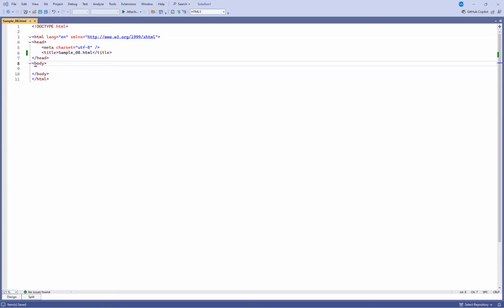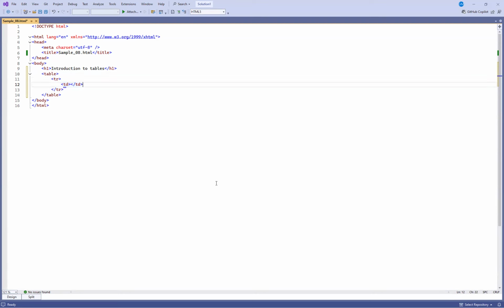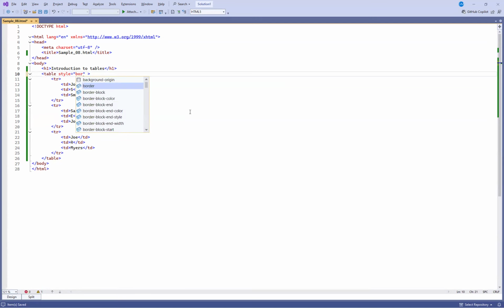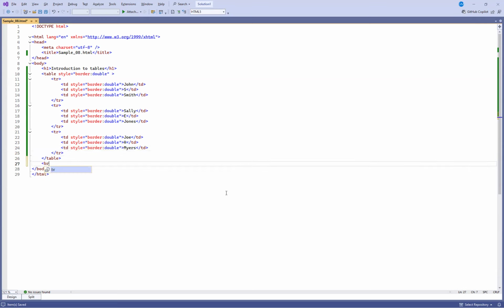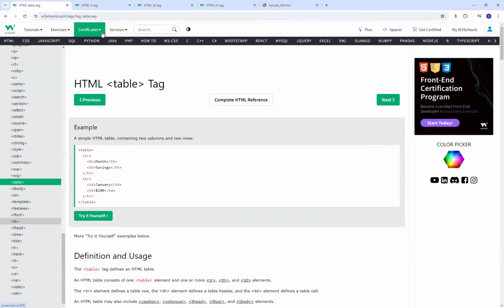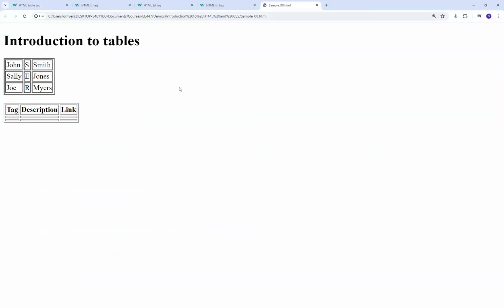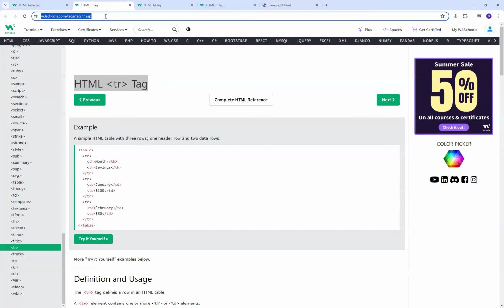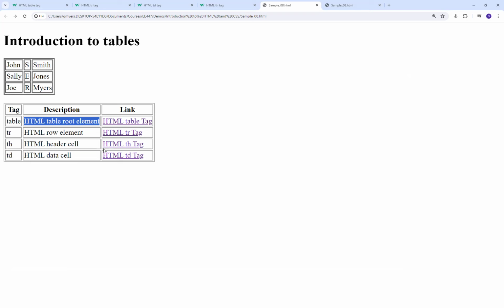HTML tables (table, tr, th, td)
Introduction to simple HTML tables.